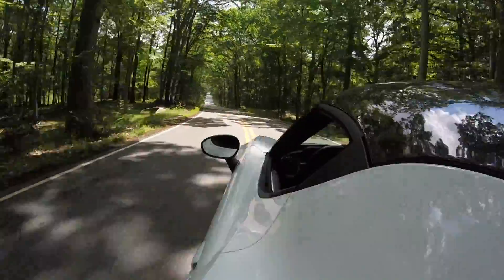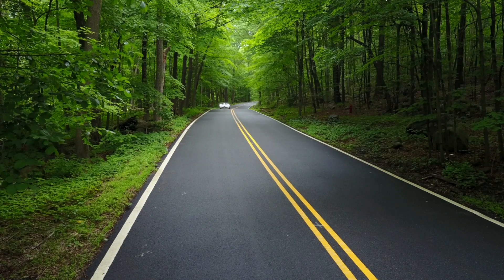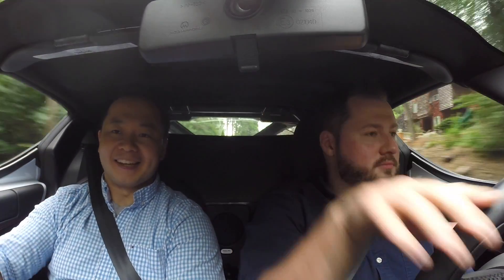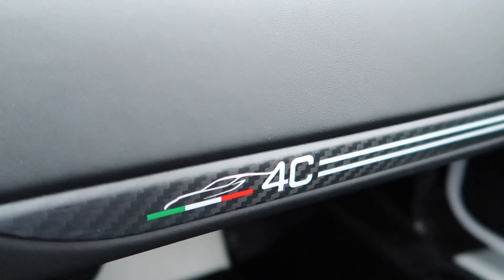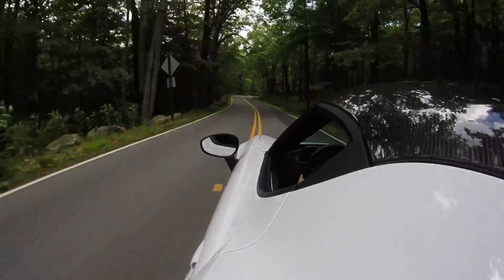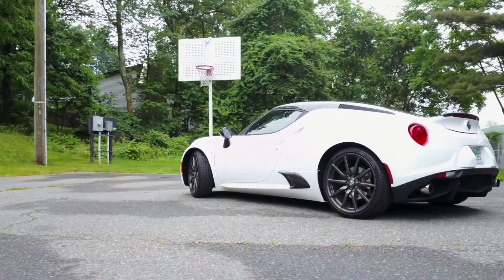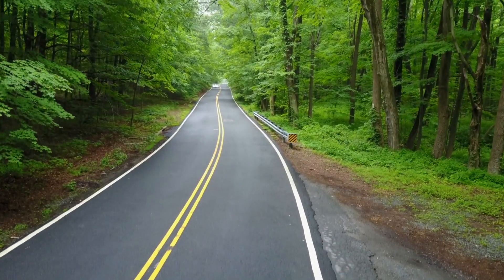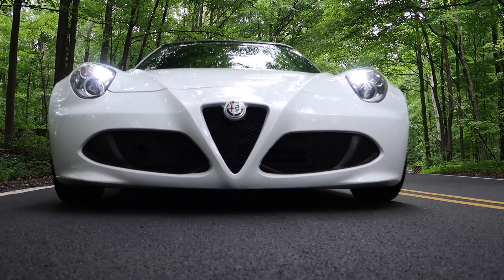Alfa Romeo 4C: 5 Things We Love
We got to drive the Alfa Romeo 4C for a couple of days and in this video we listed the 5 things we absolutely LOVE about the two seater, mid-engined sports car. Actually, correction, SUPERCAR.

The Italian built, carbon-fiber monocoque, four cylinder turbo in the middle, Alfa Romeo is the cheapest supercar you can get today. Starting at around $55,000 (our model clocking in at a much more expensive $78,000) is a pure performance machine that is utterly raw and ridiculously gorgeous to look at.

Here are the five things we love about it:

1. Power. At 237 horsepower the 4C won't win many battles in a brochure fight. However, when you realize that it only has to carry a weight of about 2,465 pounds, you'll quickly find that the power to weight ratio is immense, and is plenty enough to give you a thrill in the straights and especially in the corners.

2. The Handling. Being a low slung sports car (supercar!) with the engine in the middle, double wishbone suspension, and an ultra lightweight construction, the handling of the 4C is unlike any other. The lack of power steering also helps you communicate with the road, as every bump, and surface imperfection is delivered to your hands so you can truly feel the road.

3. The interior ergonomics. When you're driving a dedicated track car, you need to be able to focus on the important things. When it comes to interior design, the 4C concentrated on the necessities and made those items exceptional. The steering wheel felt great to the touch, while the thin seats are supportive and communicative.

4. The looks. It's hard to find anyone who doesn't love the look of the Alfa Romeo 4C. We can go on forever about the styling of the 4C, but we'll leave it at... JUST LOOK AT IT!

5.  The everything else. The best part of the 4C is the experience. That is something that no brochure or money will explain, the 4C is something you need to experience. Once you've felt the raw driving experience of the 4C, you'll understand why it's the most important thing we love about it. If you get the opportunity to try it out, take a deep breath, and try to remember every millisecond you're in it. You're in for a trip.